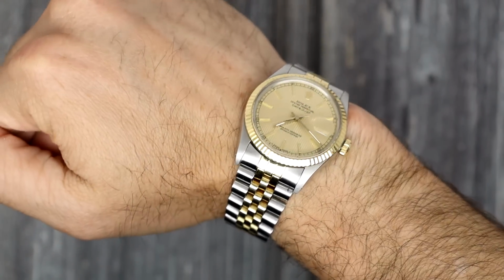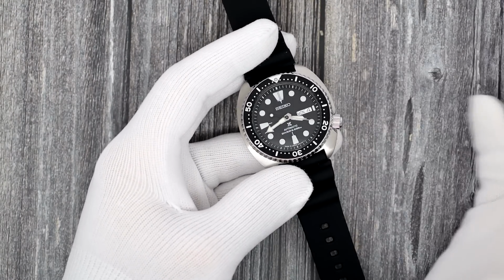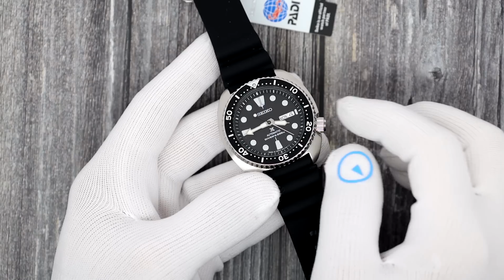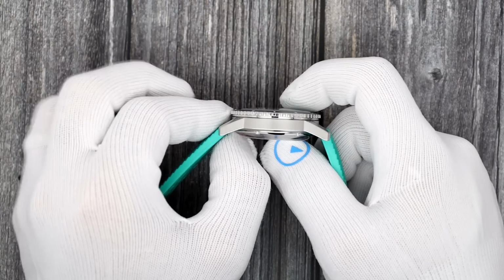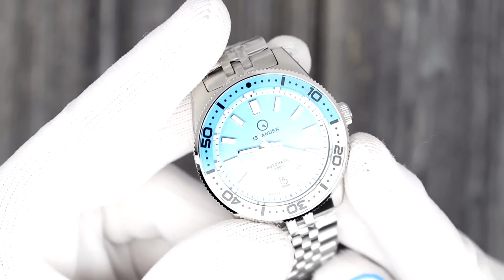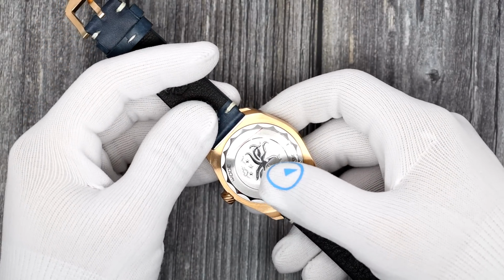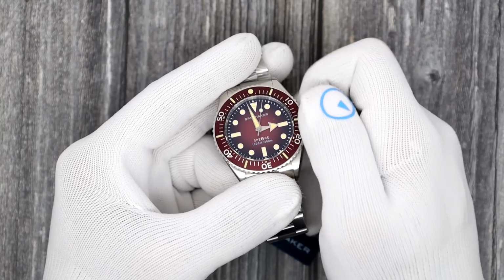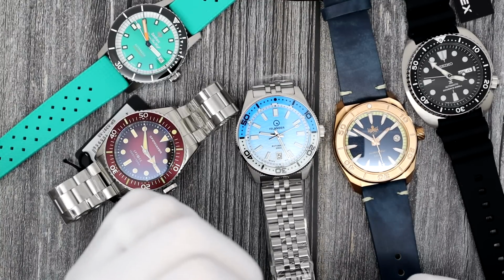Top 5 Dive Watches for Summer 2023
Let's explore my top 5 picks for divers this summer 2023. I'll cover prices from around $300 to over $1000, and will also feature a bronze model, hi-beats, micro-brands and well established brands.